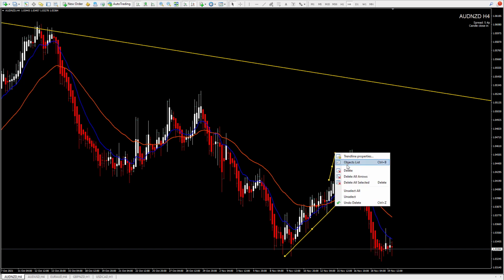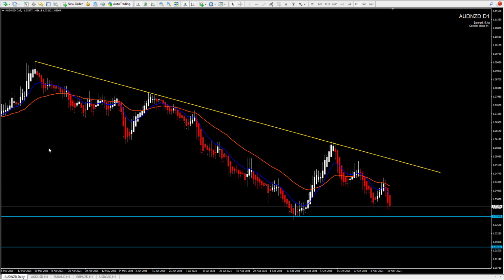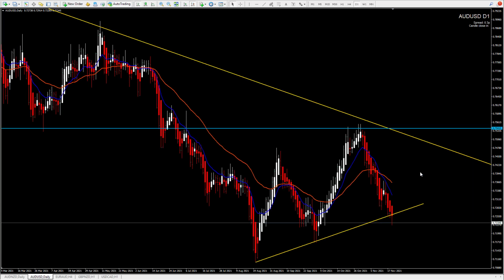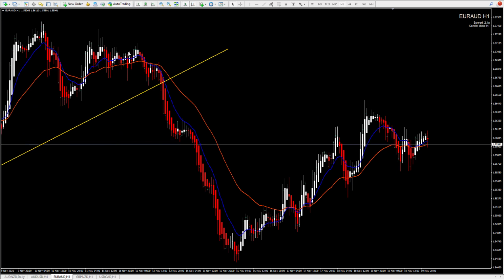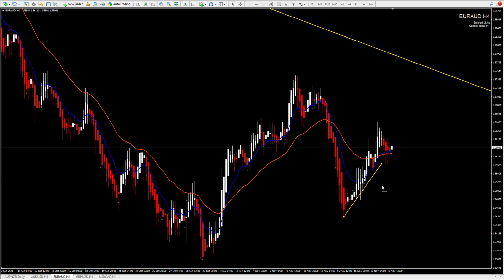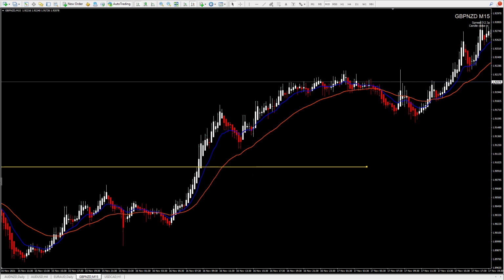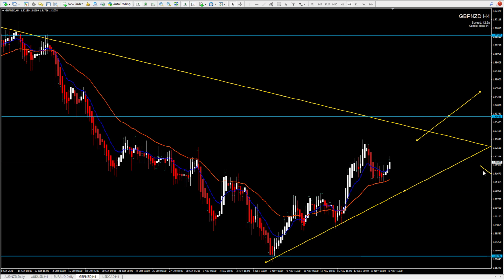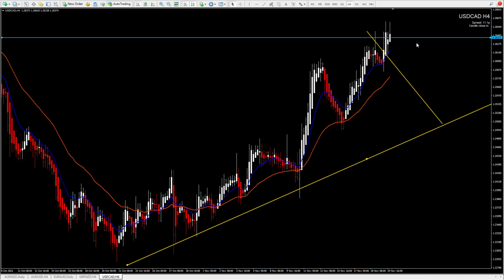Weekly Forex Forecast 22-26.11.2021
Pairs which I follow:
AUDNZD, AUDUSD, EURAUD, GBPNZD, USDCAD

00:00 - AUDNZD
06:10 - AUDUSD
09:46 - EURAUD
14:05 - GBPNZD
17:42 - USDCAD